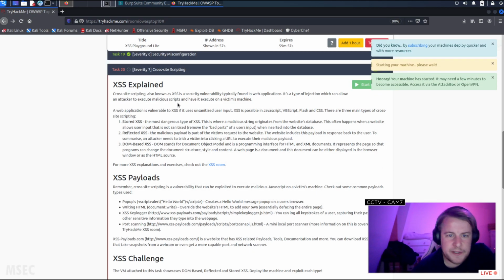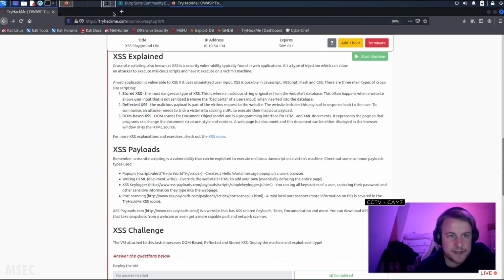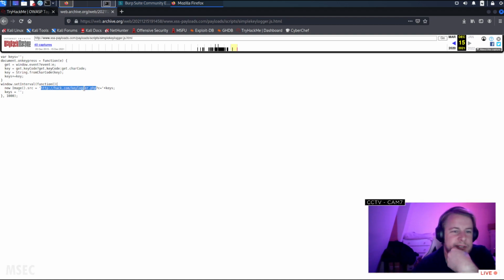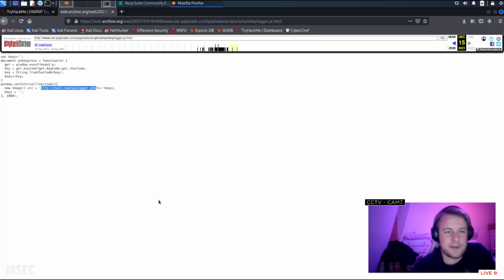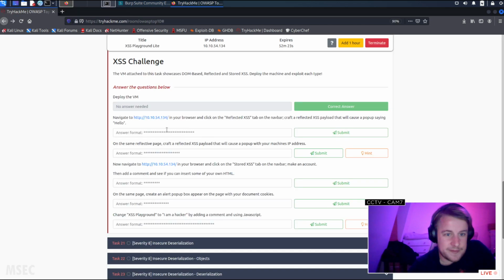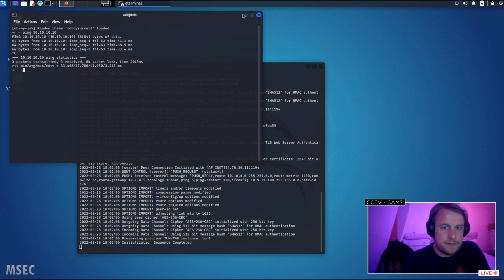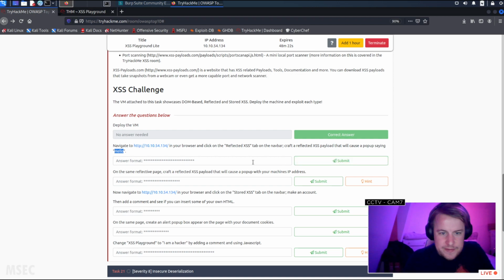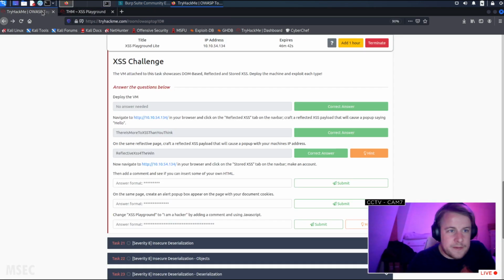Highlight: THM: OWASP Top 10 - [Severity 7] Cross-site Scripting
Learn about and exploit each of the OWASP Top 10 vulnerabilities; the 10 most critical web security risks.